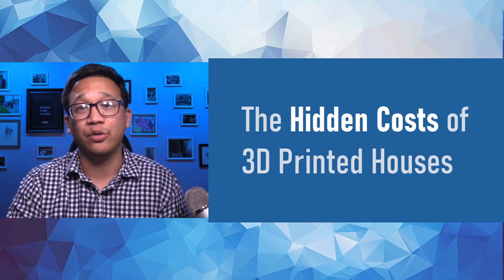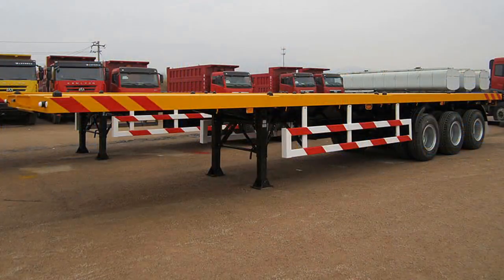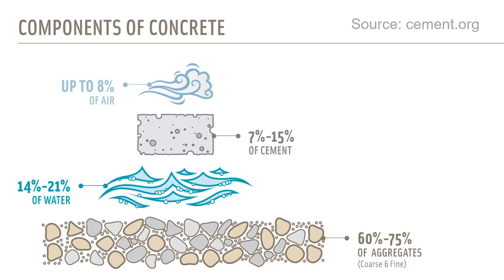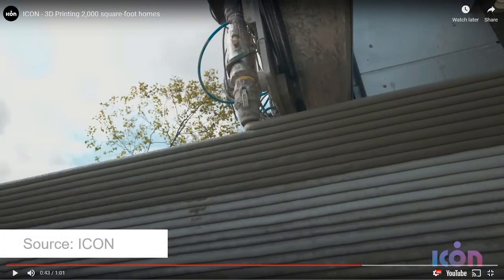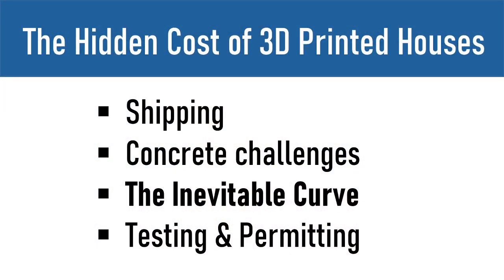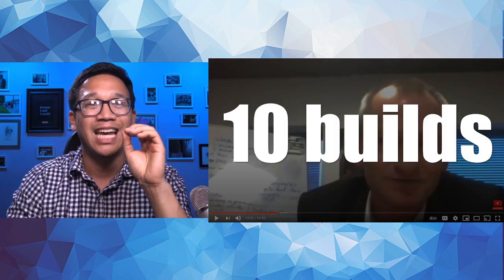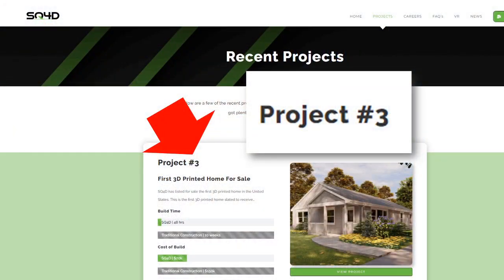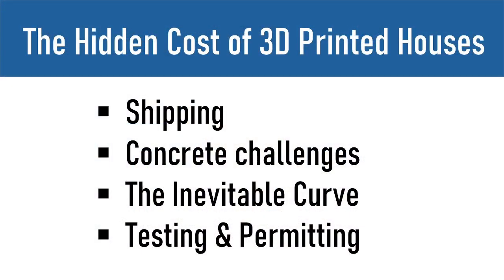The Hidden Costs of 3D Printed Houses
Here are the costs that are often not talked about in the marketing videos in the 3D printed construction market. 3D printed houses are actually somewhat expensive right now for a number of reasons you can learn about in this video. The real cost of a 3D printed house is largely unknown for several reasons.